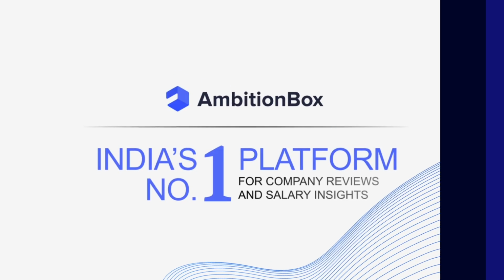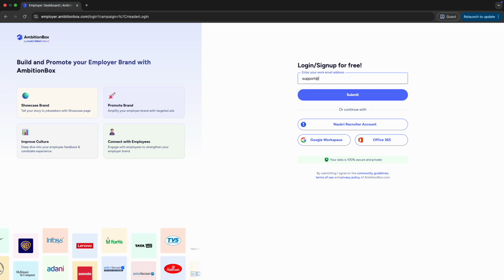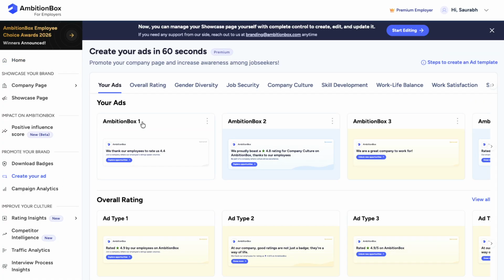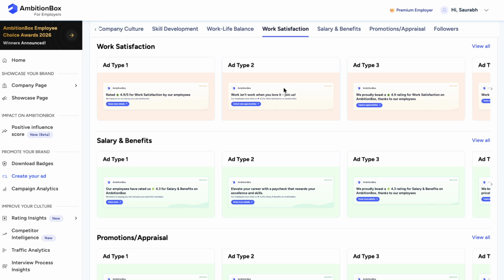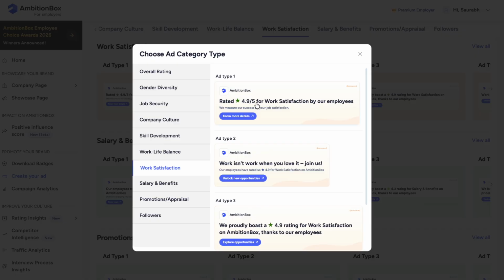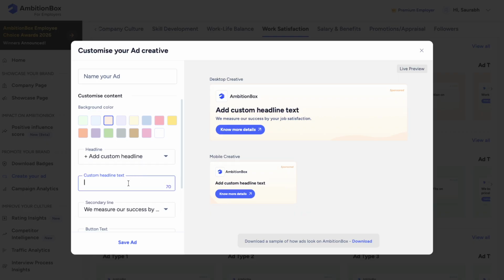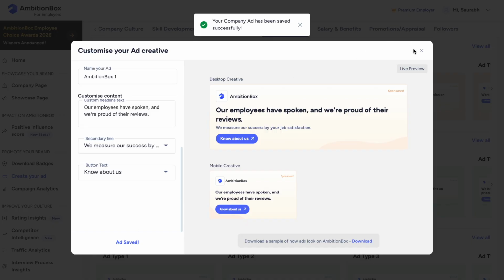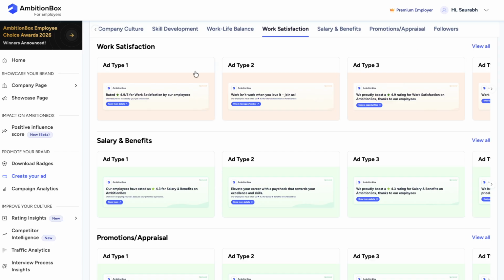How To Create And Save Ad Templates On Your Employer Dashboard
Learn how to create and save ad templates on the AmbitionBox Employer Dashboard and streamline your employer branding activities.

In this tutorial, we’ll walk you through the step-by-step process of creating and saving ad templates, helping you maintain consistent branding and communication across your campaigns.

Here’s what else you can do on the Employer Dashboard:
-Create reusable templates for employer branding campaigns
-Maintain consistency across branded communications
-Promote your company page and boost visibility among jobseekers

👉 Read the full step-by-step guide here: Unboxed by AmbitionBox